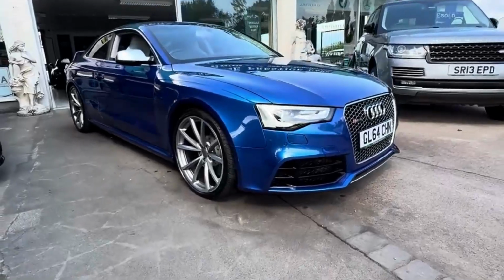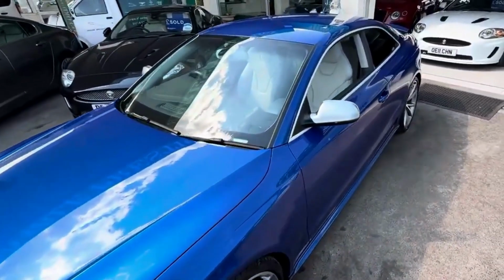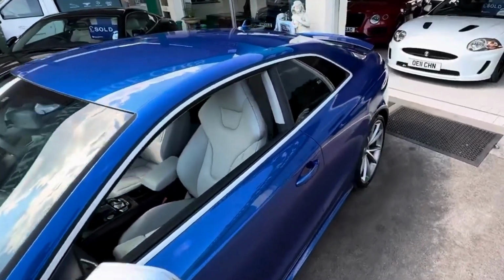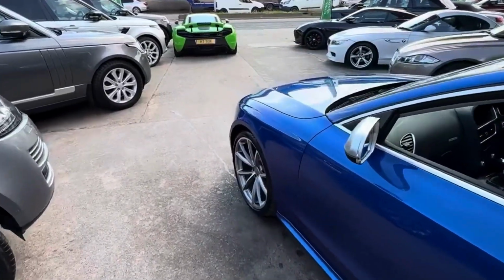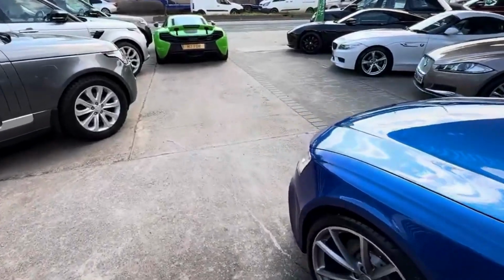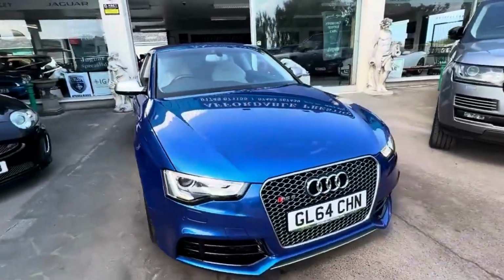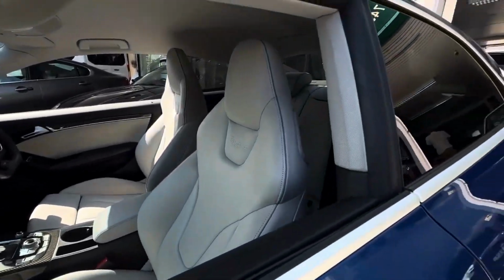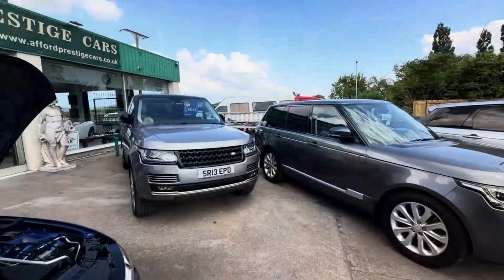2014 Audi RS5 4.2 V8 FSI S-Tronic Quattro - Affordable Prestige Cars